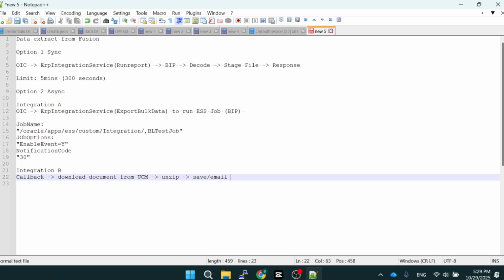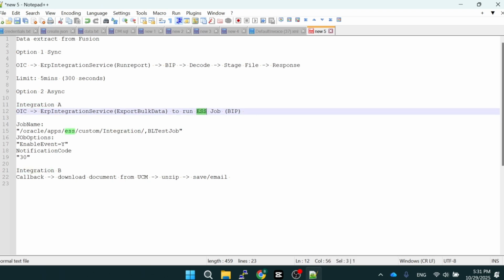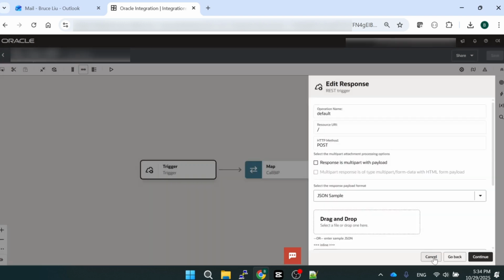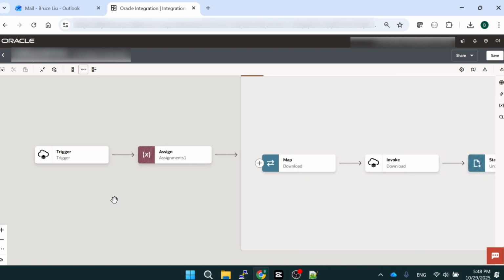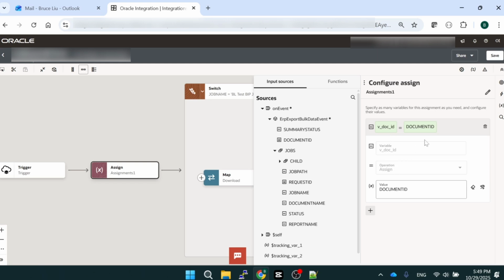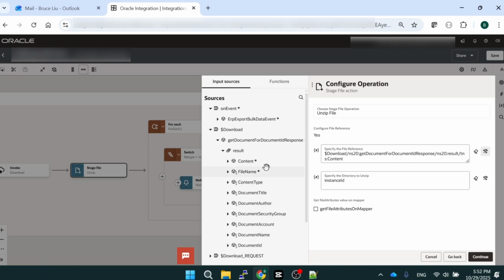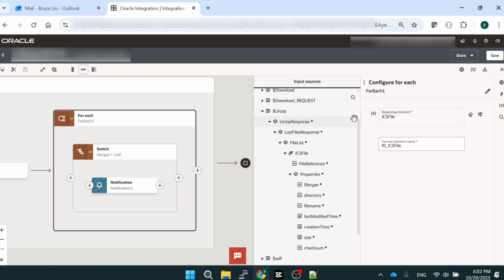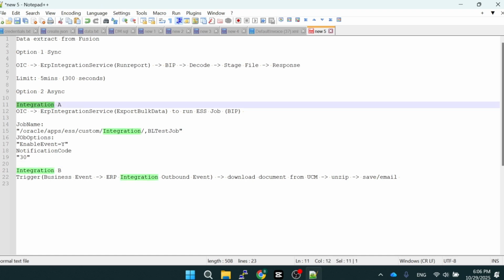Oracle Integration Cloud | Extract Data using ESS job | Callback design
This is to show how to create an integration to extract data from Fusion using ESS job, and how to design the callback integration.